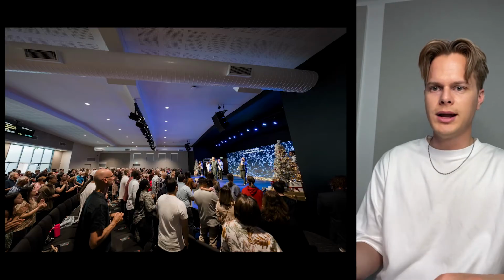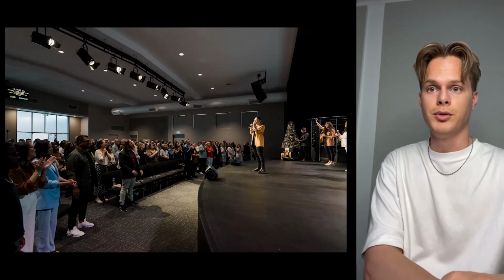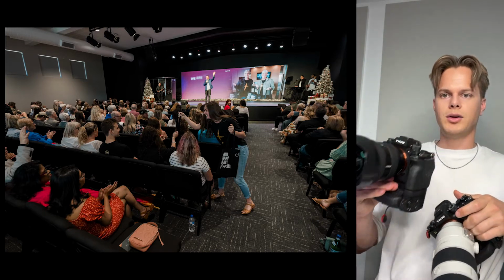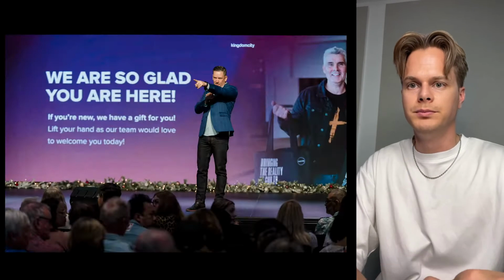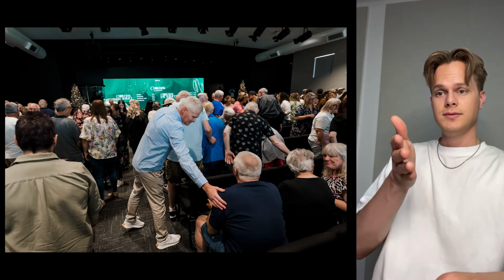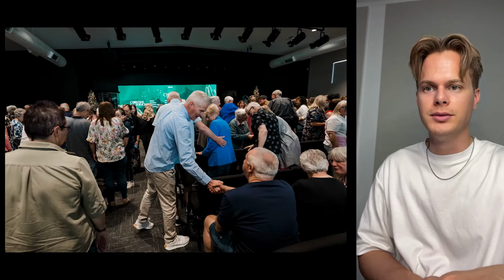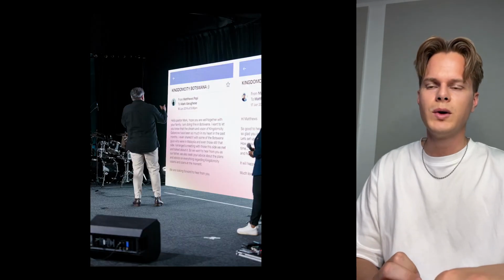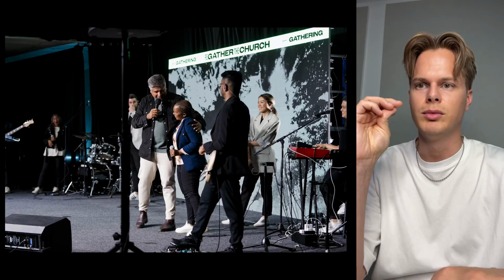Photography Masterclass Part 2